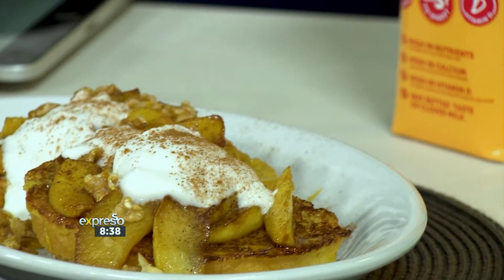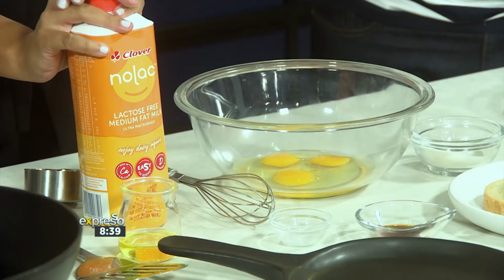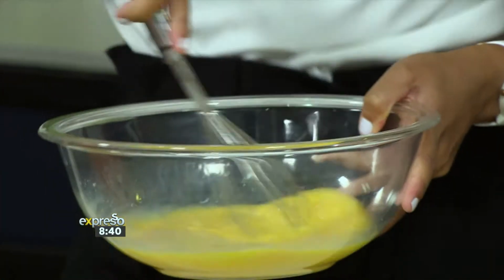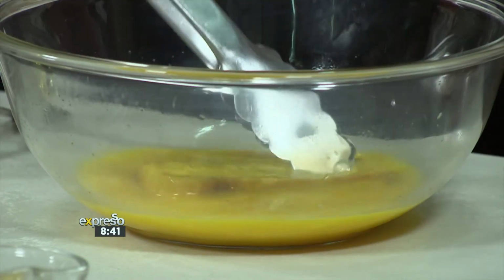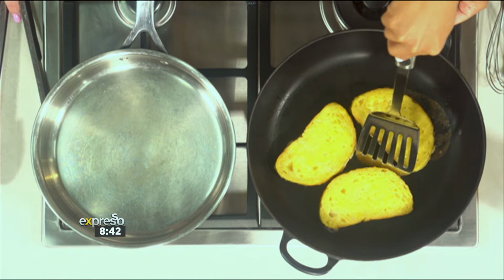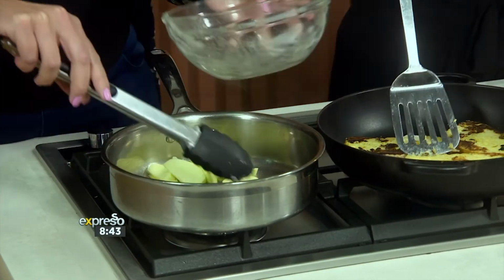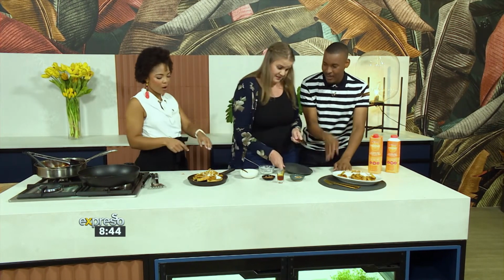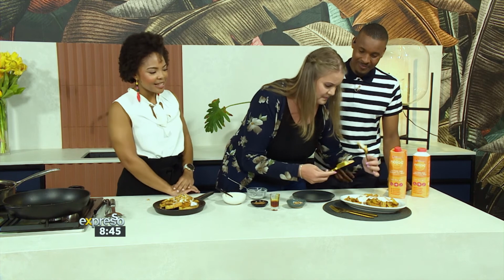Recipe: Apple French Toast (CLOVER)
Be free with Clover Nolac Lactose-free Medium Fat Milk – available in fresh and long life 1 litre packs.